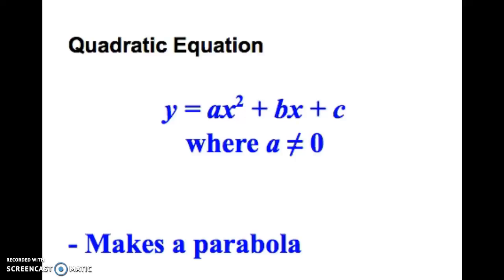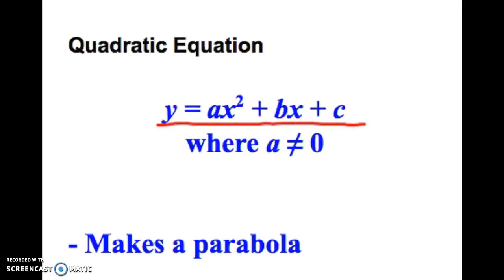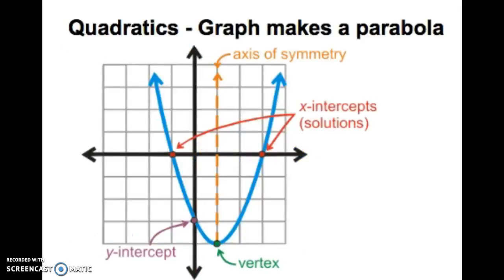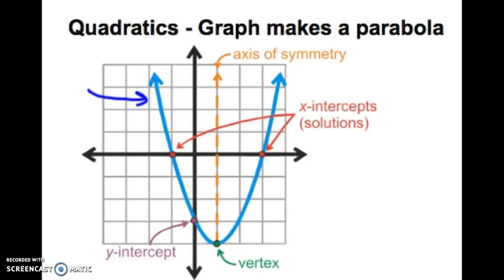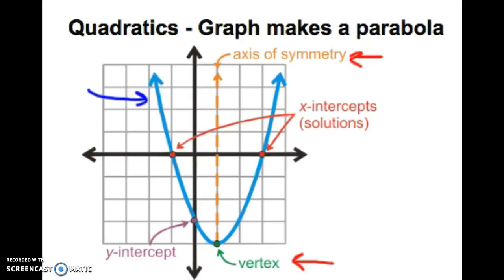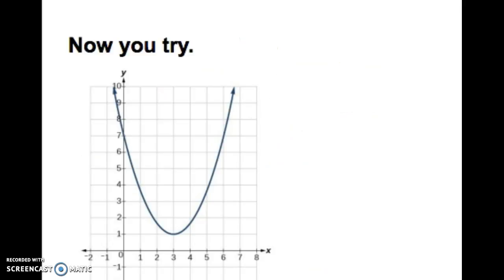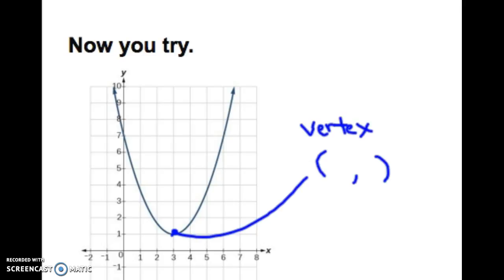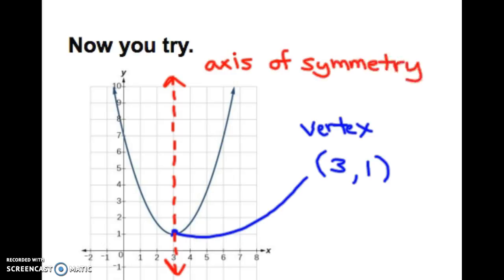Math 10: Quadratics Intro